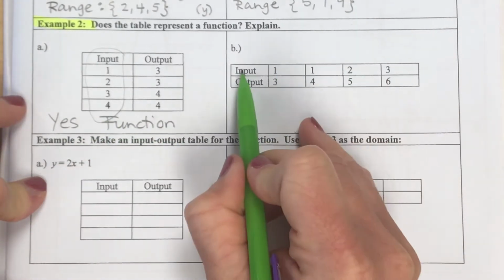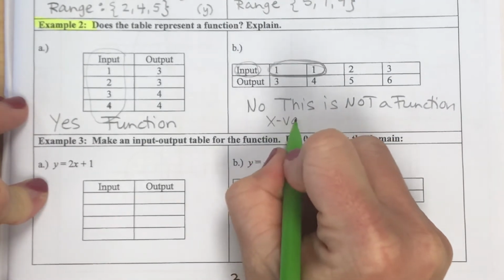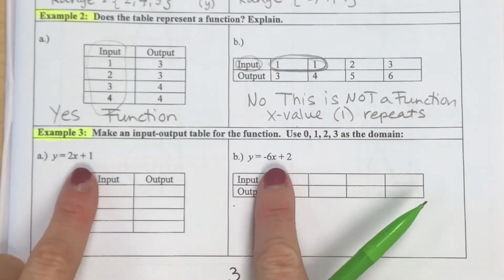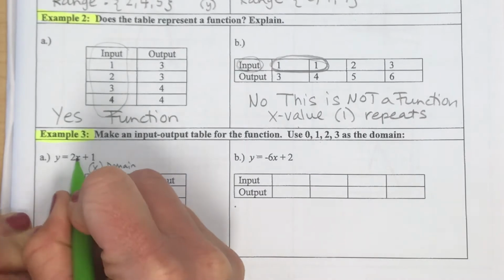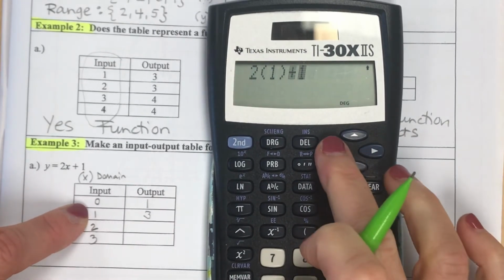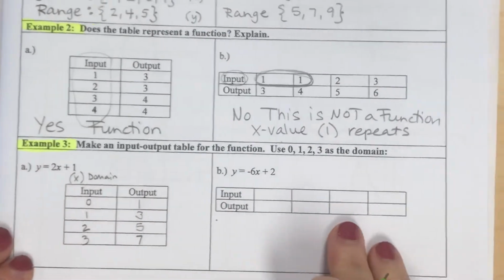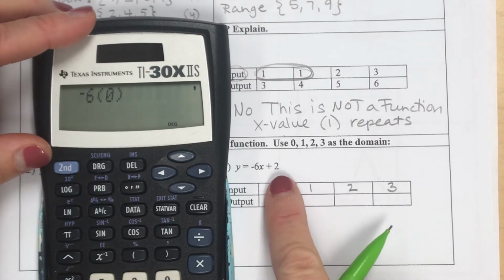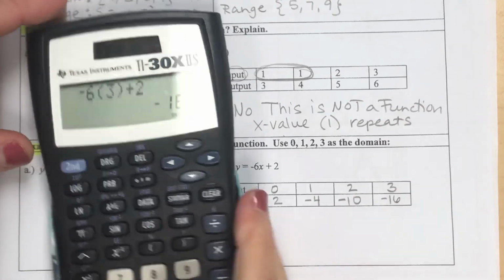Deciding if a table represents a Function or not